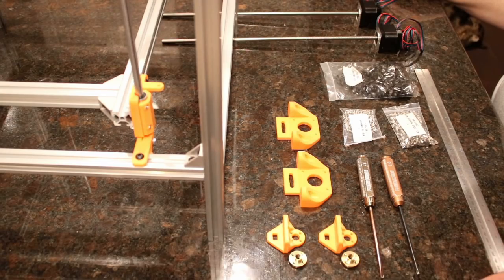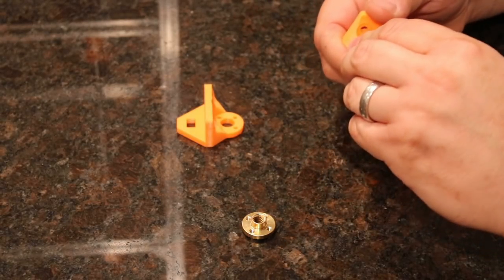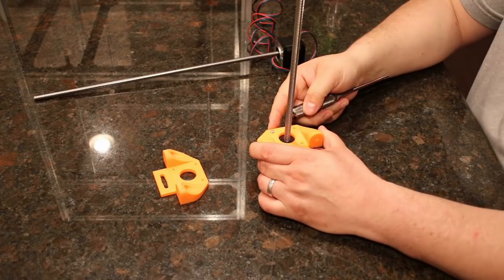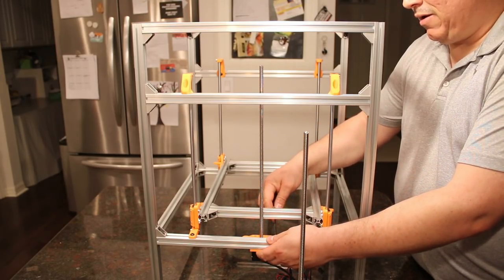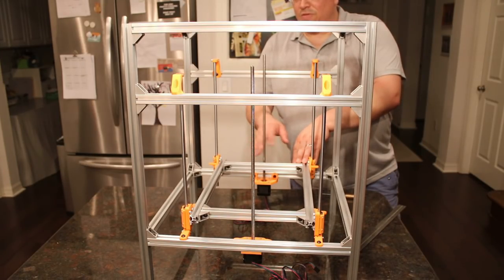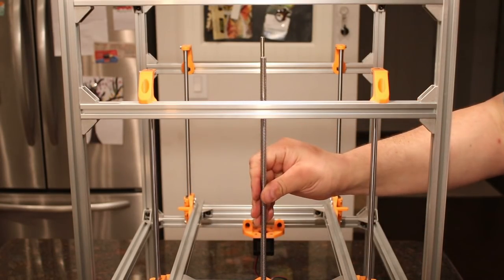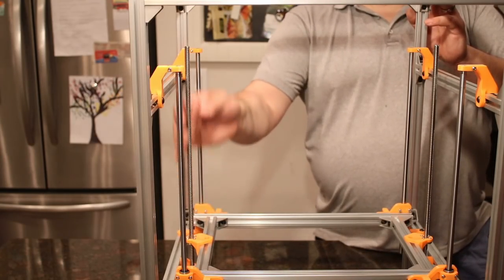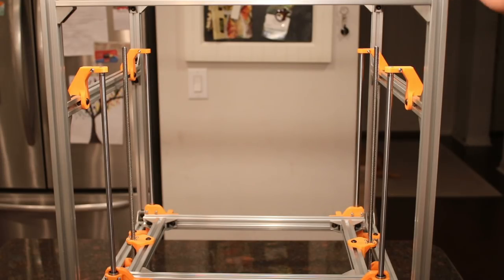3D GURU Building the Hypercube 300 Part 5 - Finishing the assembly of the Z axis parts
This is the fifth in a series of videos showing the step by step process for building, wiring , setting up Marlin and tuning the Hypercube 300 3D Printer.

In this video we will cover how to assemble and mount the z axis  stepper motors and mount the z nuts that move the print bed.

Where to get hardware to build a Hypercube 300 in the US

Where to get tools:

3mm Ball End Driver
3mm Hex Driver

Produced with Lightworks (editing)